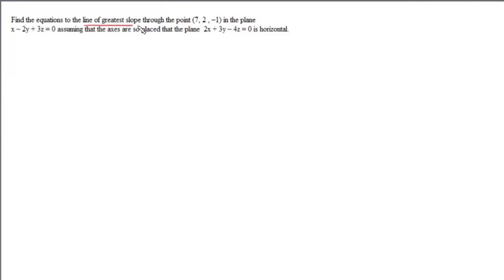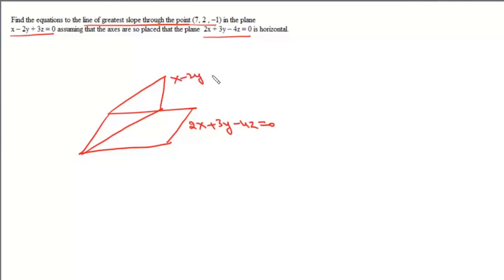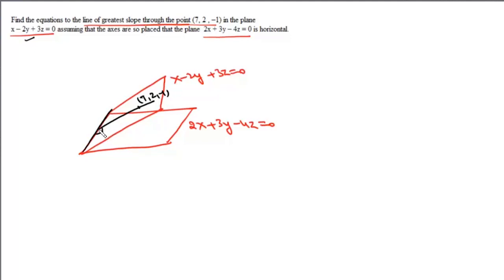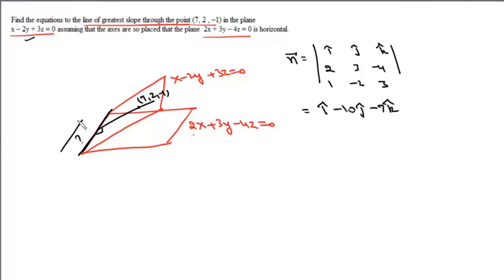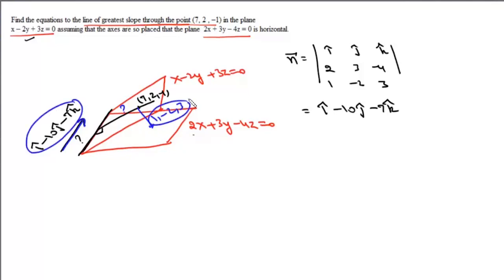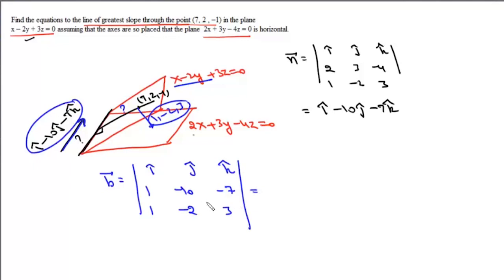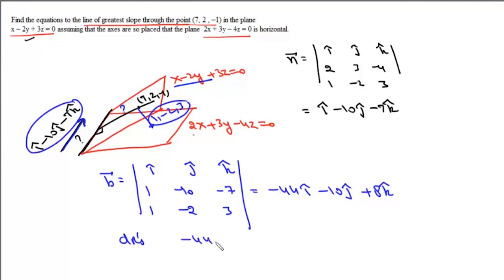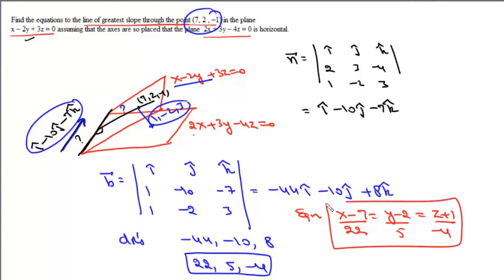JEE Delight | 3 D geometry | Line of greatest slope | Practice questions